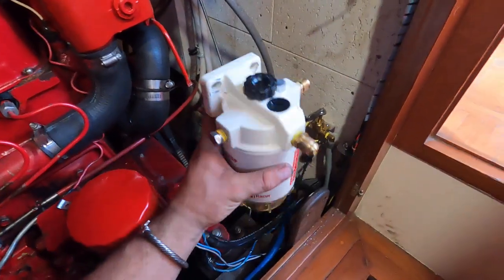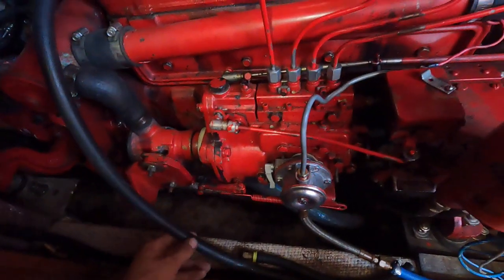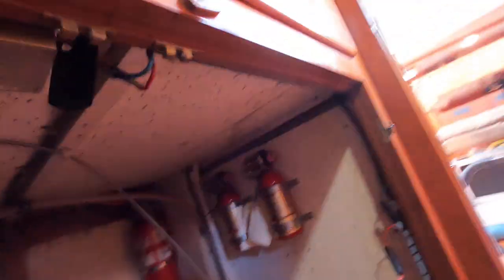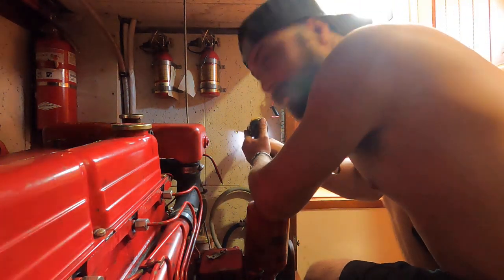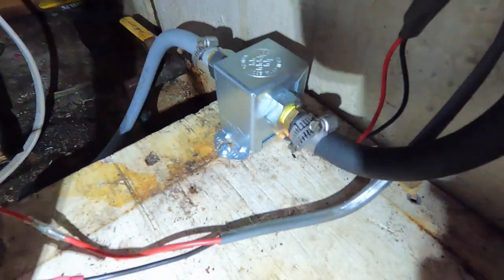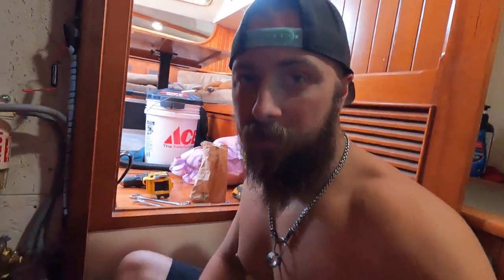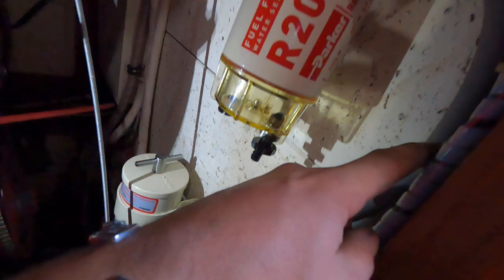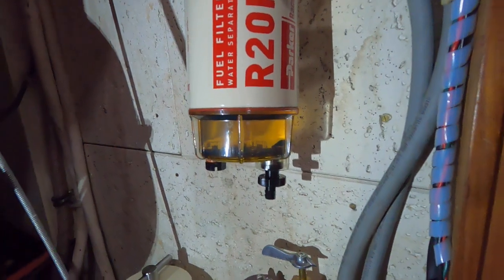Building My Own Diesel Fuel Polisher On A Budget!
We decided that a fuel polisher was necessary because our tanks were pretty dirty so instead of just buying one Tony decided to make a system out of cheaper parts!